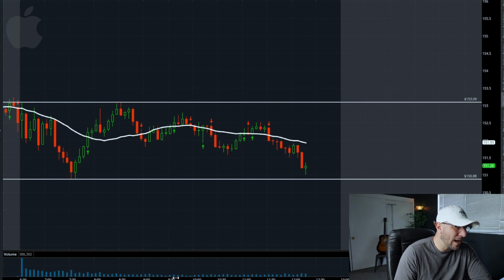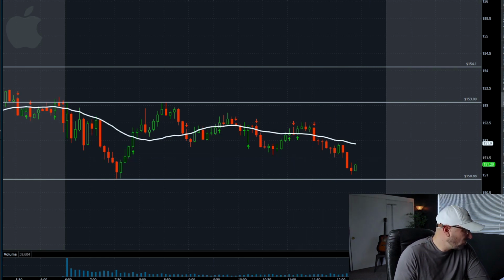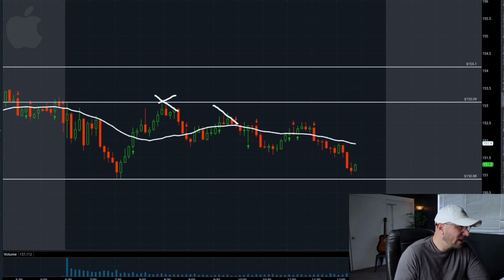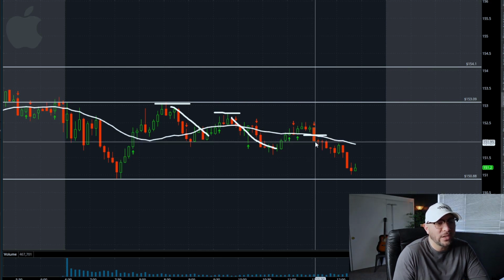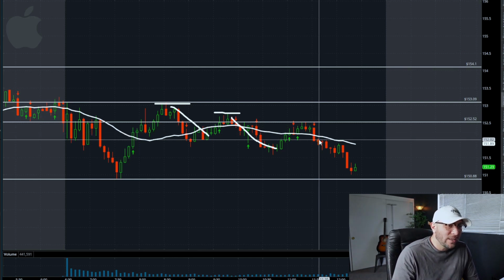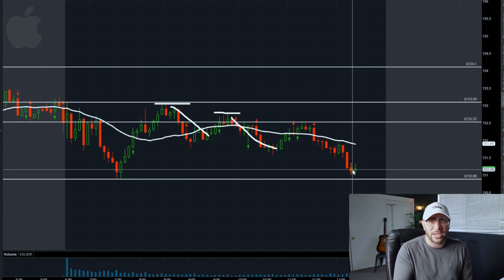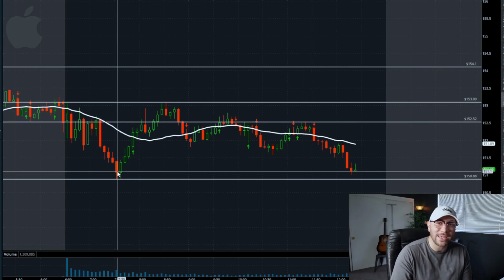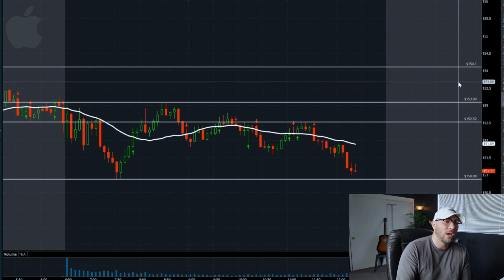Day Trading $AAPL Puts For $685.00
8 WEEK 1 ON 1 BOOTCAMP TO HELP YOU UNDERSTAND WHAT IT REALLY TAKES TO BECOME A CONSISTANT TRADER